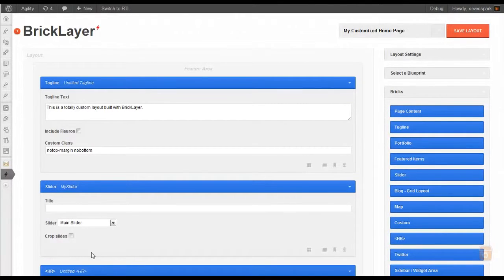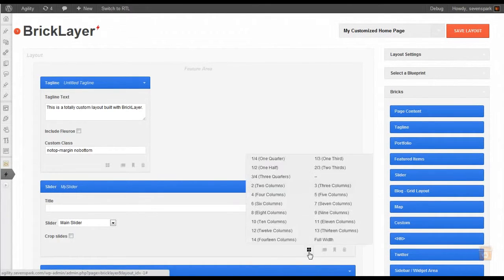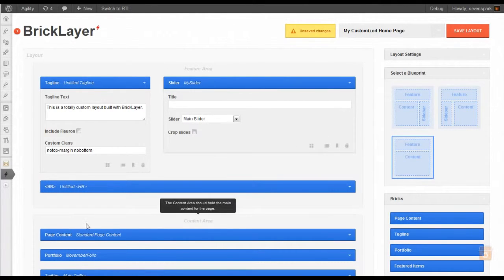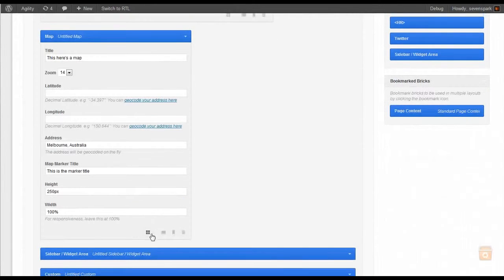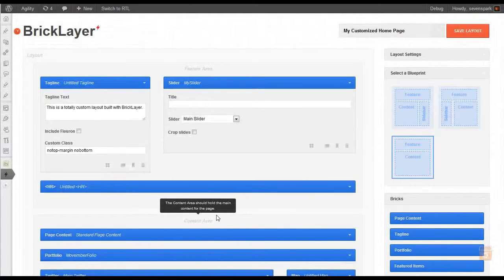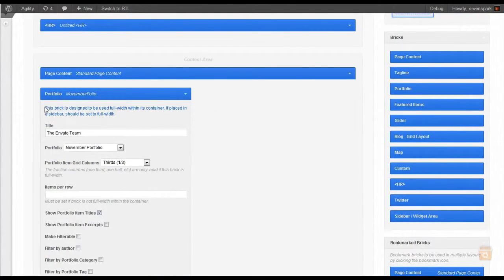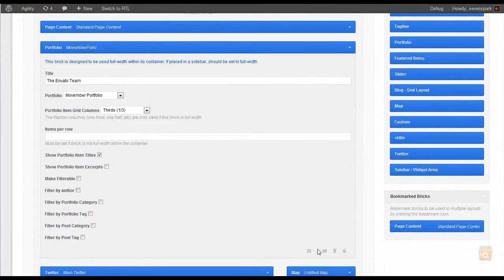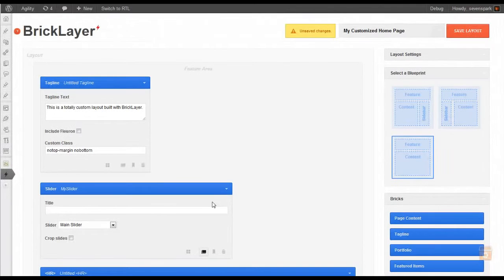Codecanyon Agility WordPress Theme - BrickLayer - Columns and Rows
This tutorial explains how to use columns and rows in BrickLayer.